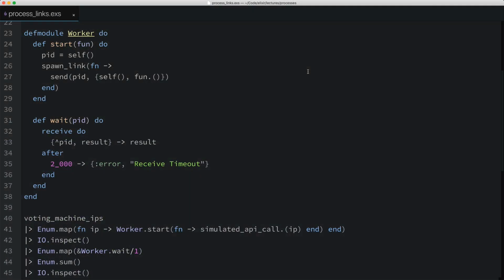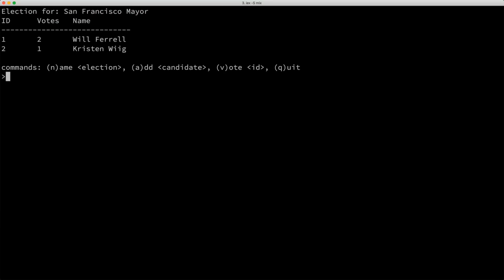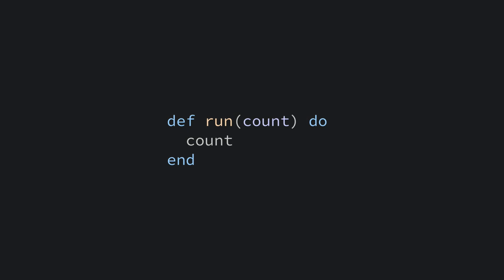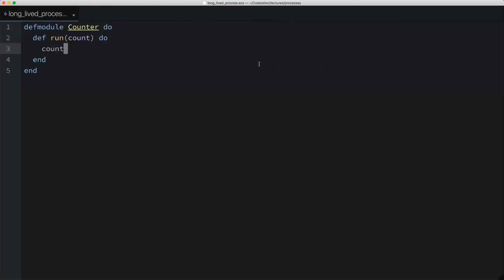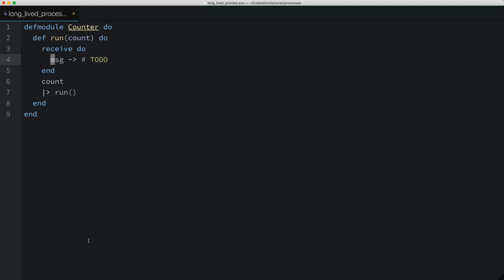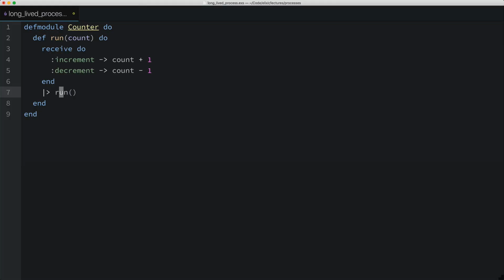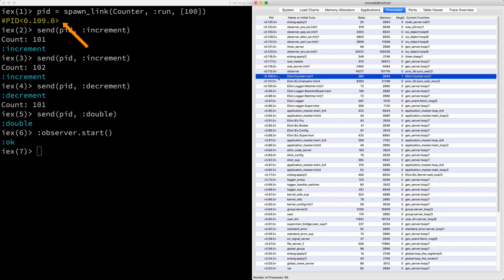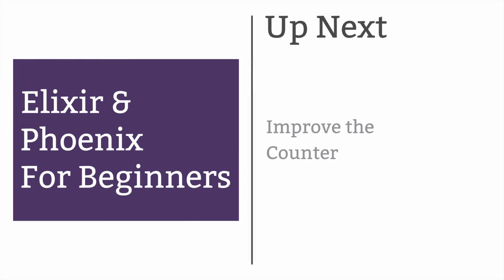Elixir & Phoenix for Beginners | 082 Long lived processes